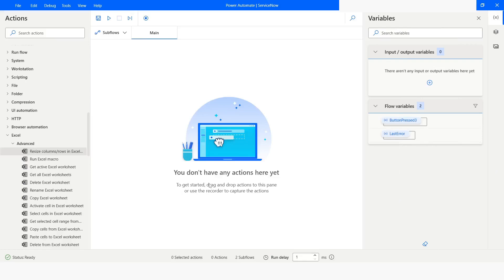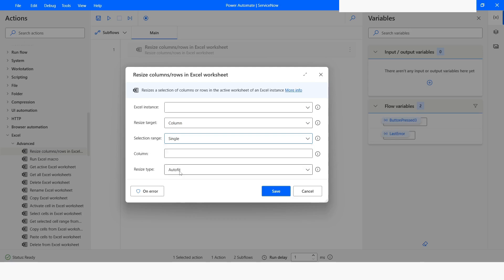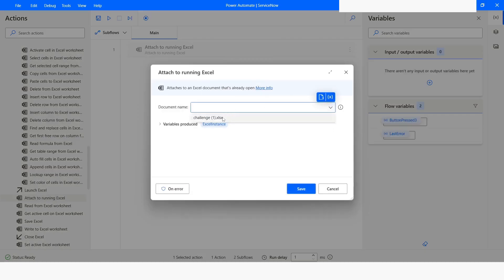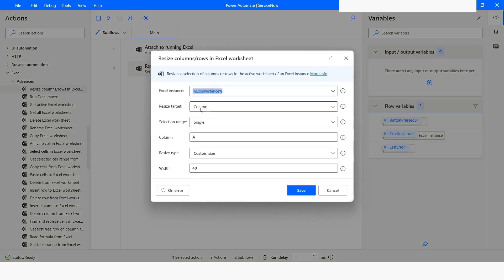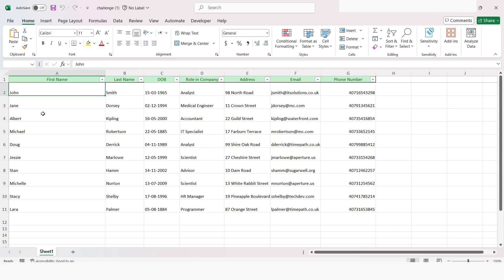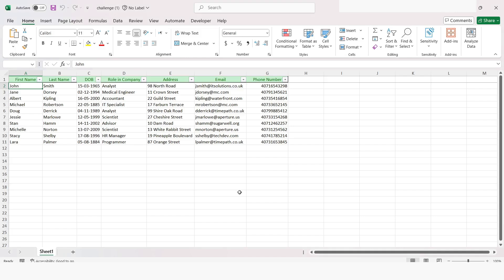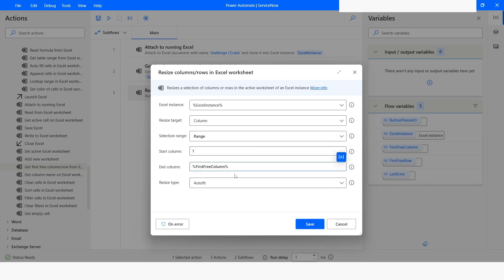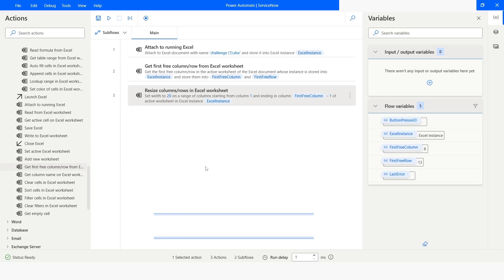Resize Columns/Rows Action In Power Automate Desktop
In this video, you will learn about the resize columns or rows action in Power Automate desktop. Please watch this video till the end to understand it completely.